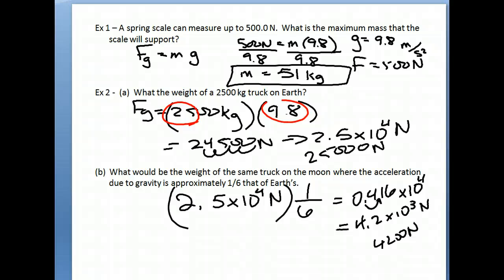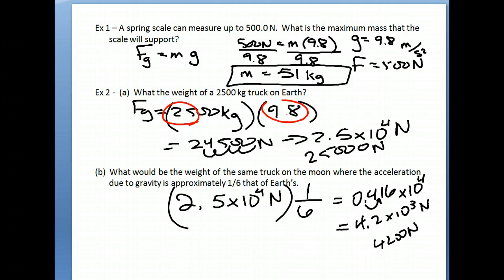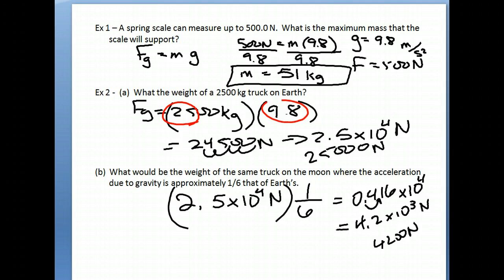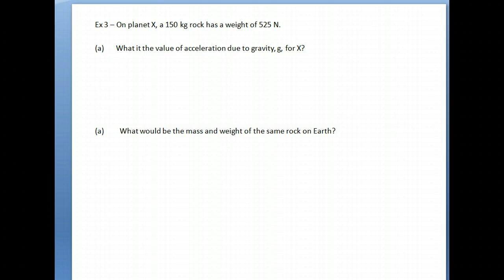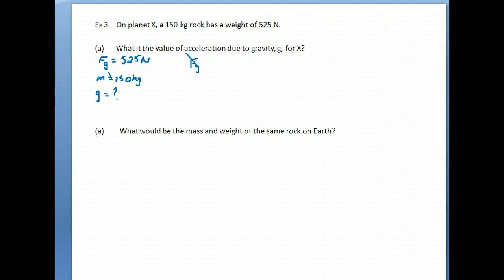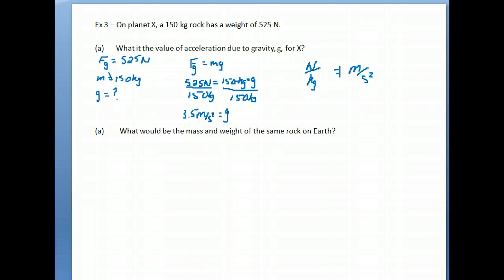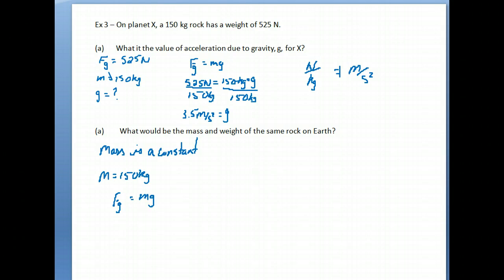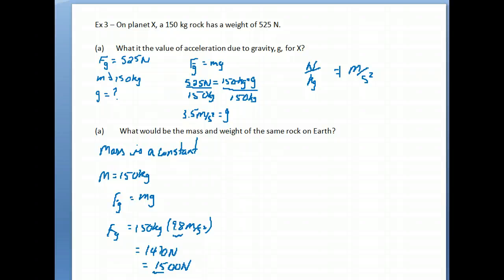Dynamics - Section 1, Lesson 1